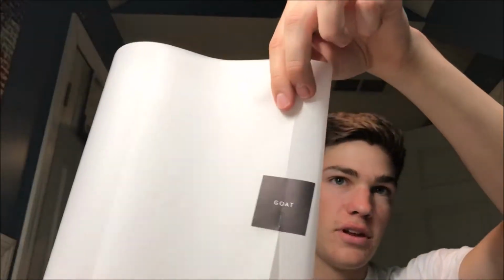GOAT v StockX- The Ultimate Guide for Buyers & Sellers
**Search username AustinCastle and send however much you want!!

-If you want to contact me about a sponsorship, talk about personal videos, or sending me a product, DM me on Instagram and I will give you further details about me and my info or email me @ !!

I hope to post once a week but that may change!